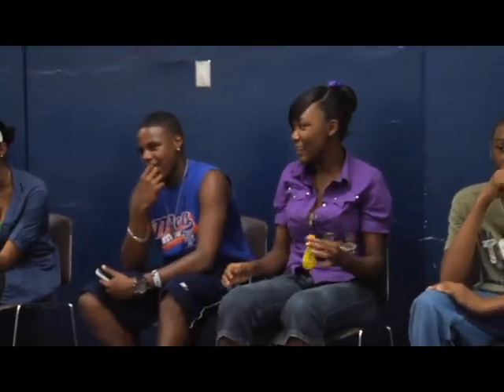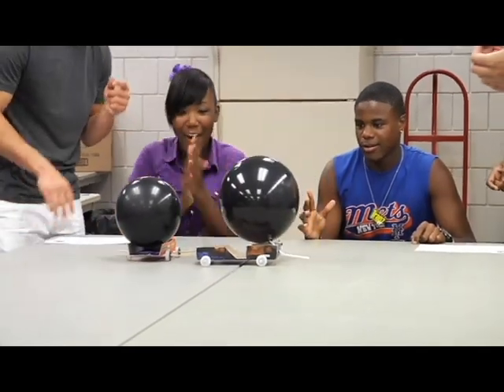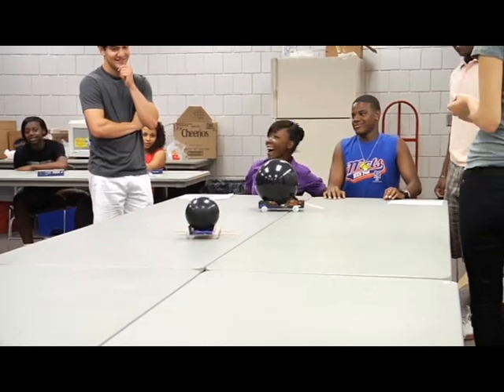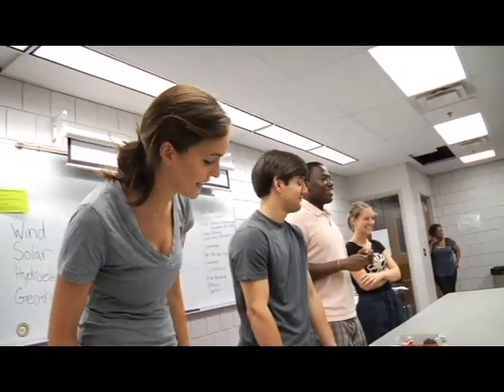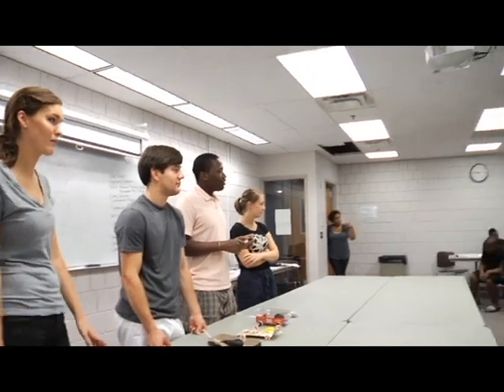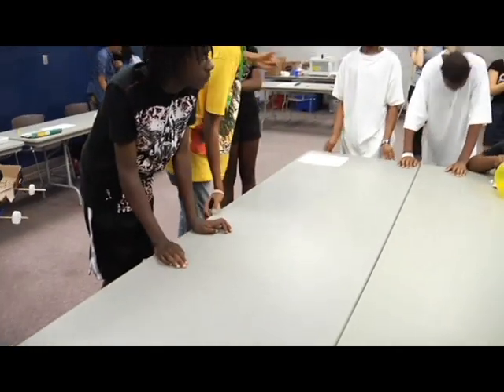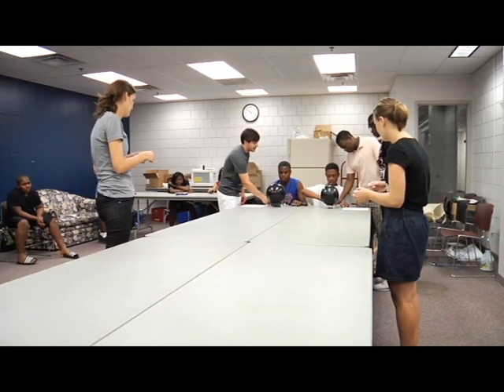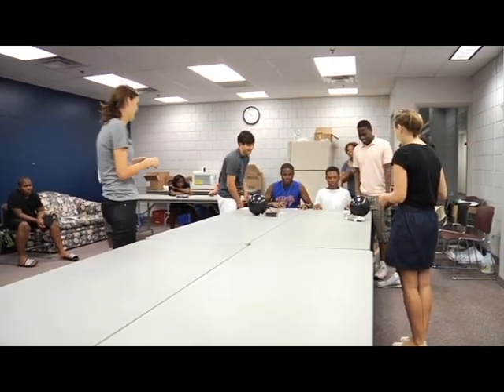NEXUS 2011 Balloon Car Experiment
Teens who participated in the Green Impact Zone's NEXUS summer youth enrichment program build and race balloon-powered cars. The experiments were part of a larger discussion of alternative energy sources led by Park University students.